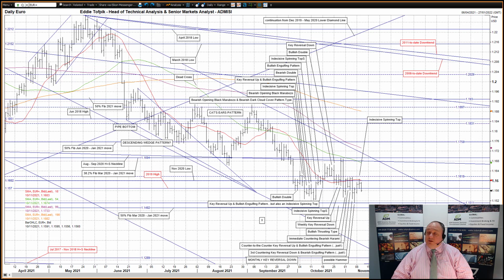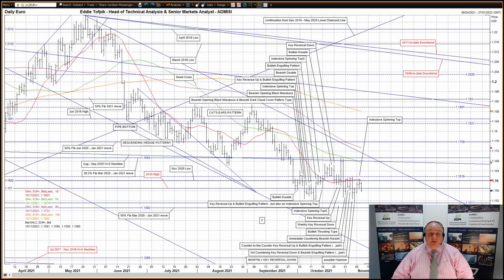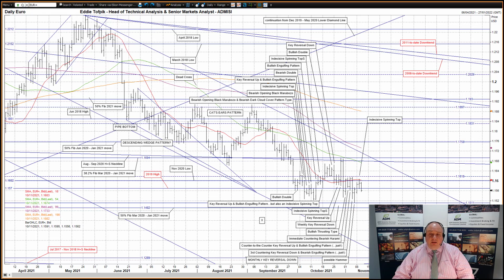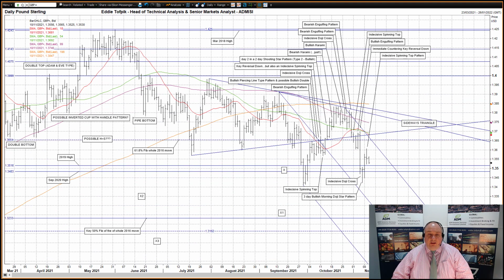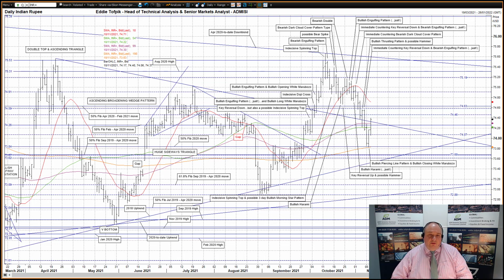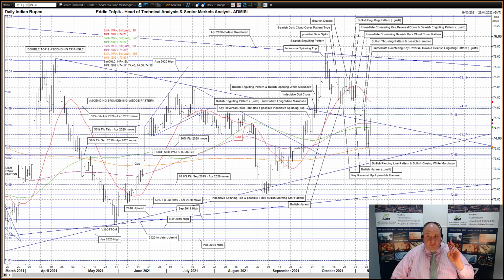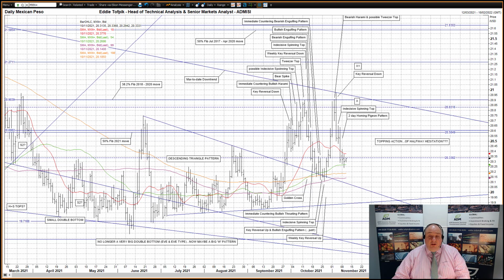ADMISI Daily Technical Analysis of Forex Markets – Eddie Tofpik’s Crayons for 10 November 2021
Your Daily ADMISI Technical Analysis on FX for Wednesday, 10 November 2021 – RISK DISCLAIMER BELOW